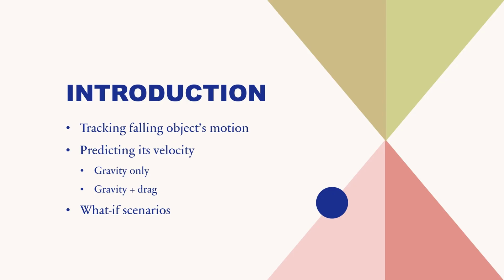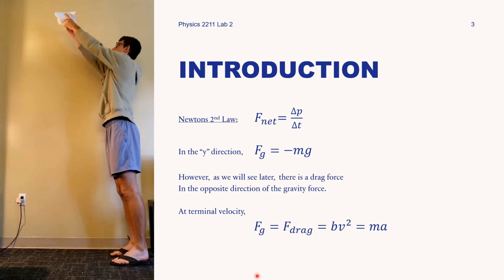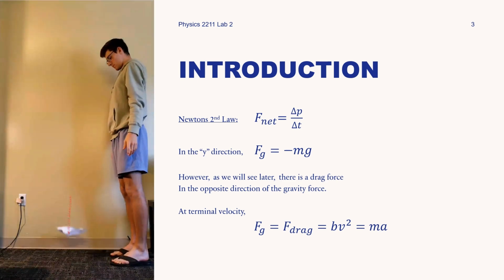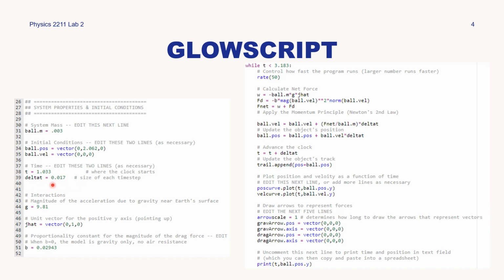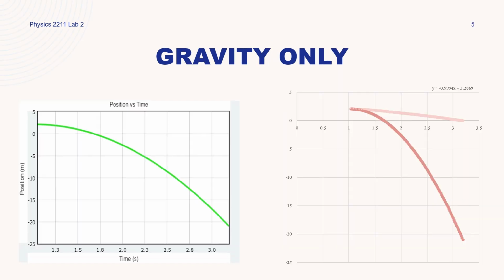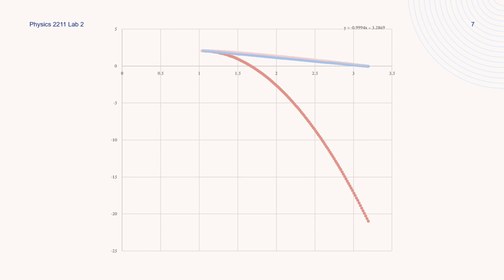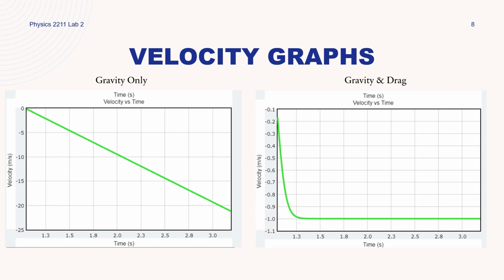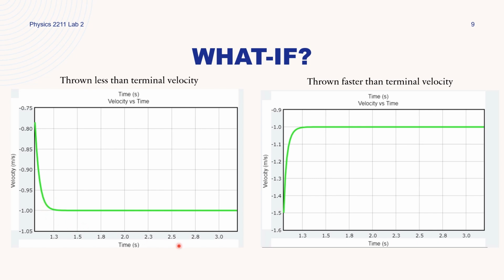Physics 2211 Lab 2